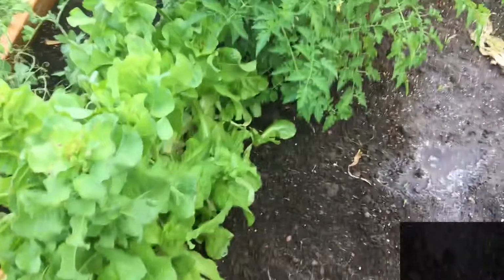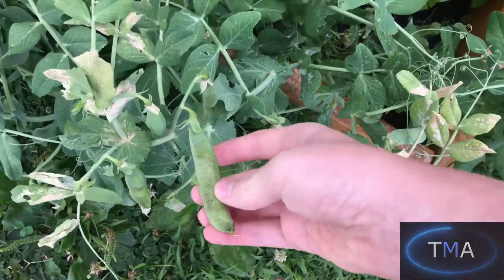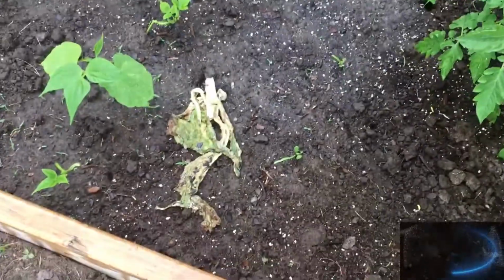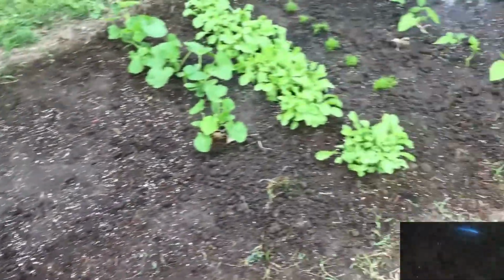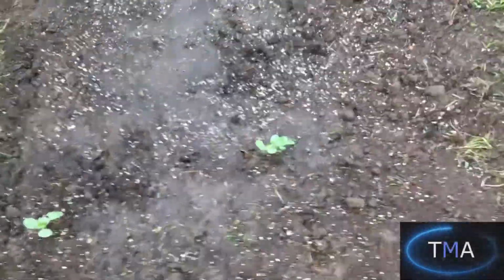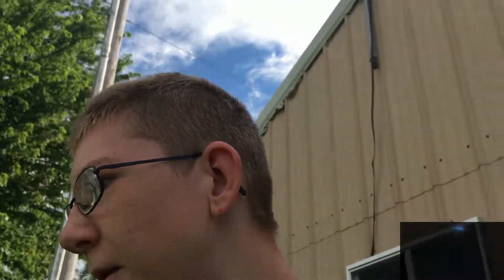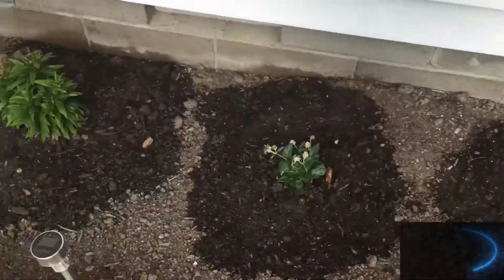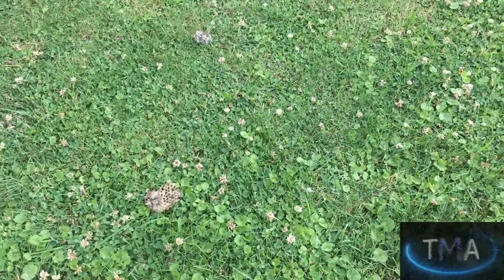What Should I Do? | Vlog 295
***Any views expressed in this video are not meant to be taken seriously. I probably do not value those same views anymore.*** Today I water plants, show my day and ask you what I should do for videos.